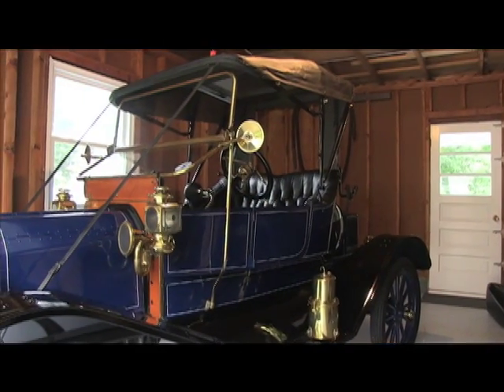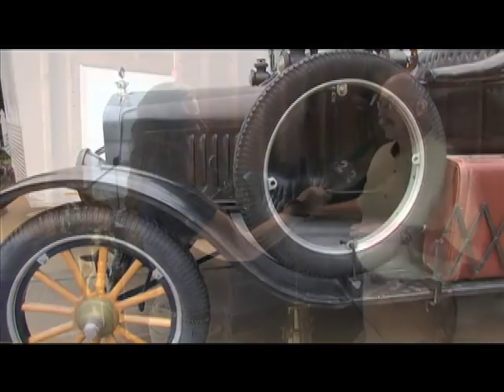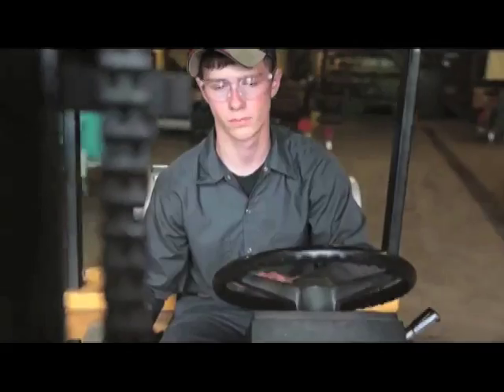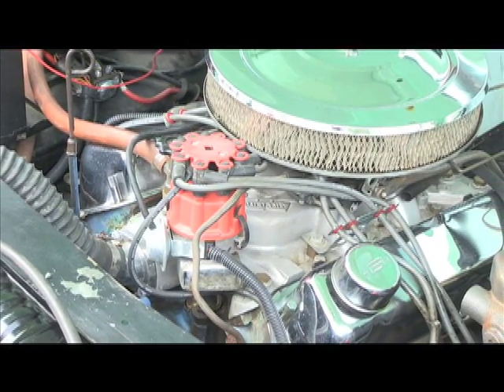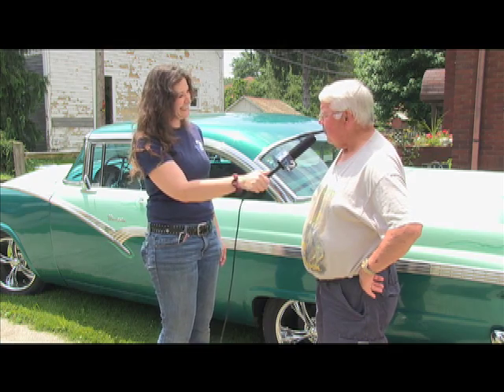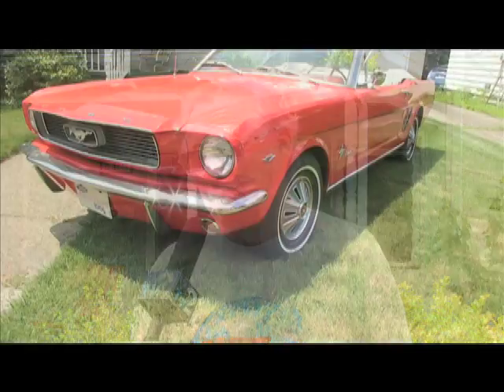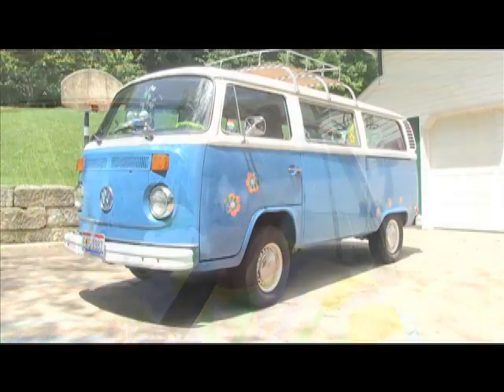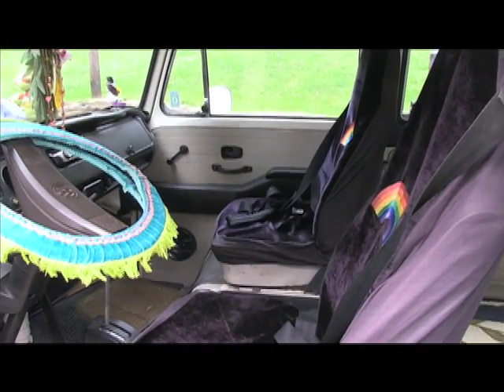T County Classics Ep 2